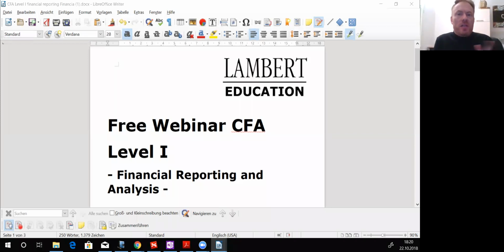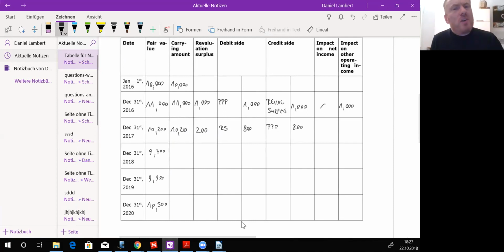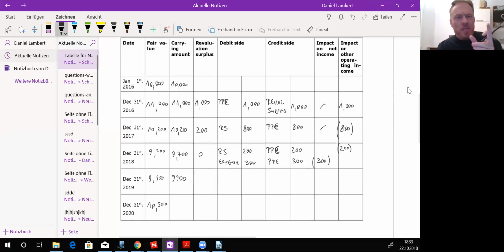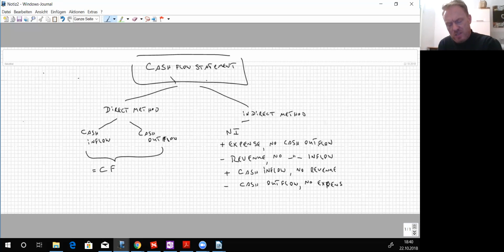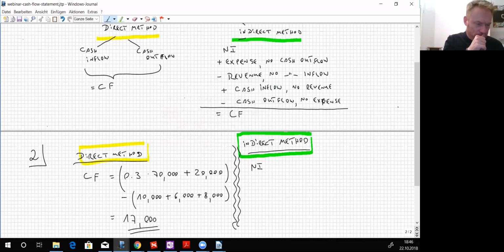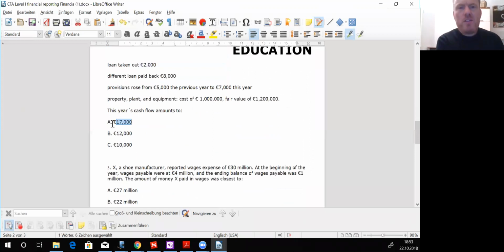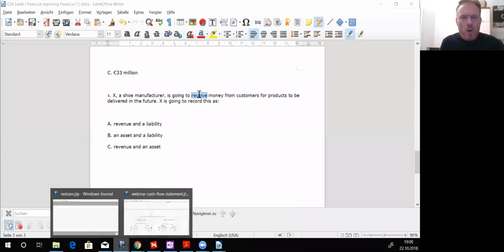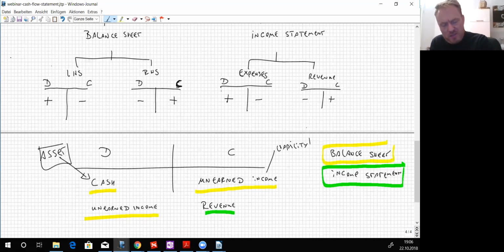Lambert's Free Webinar CFA Level I: Financial Reporting a. Analysis, Revaluation Surplus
I was referring to the revaluation surplus and the statement of cash flows in this free webinar of Oct. 22nd, 2018. More to come on Equity and Derivatives in the next days.

For our webinars for your CFA Level I Exam on Dec.